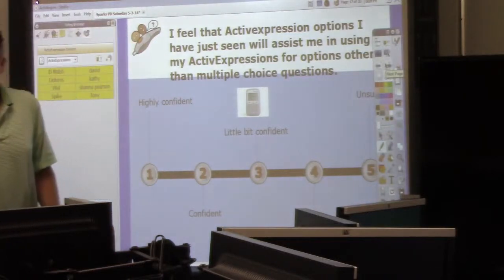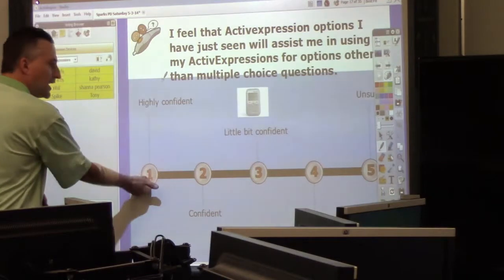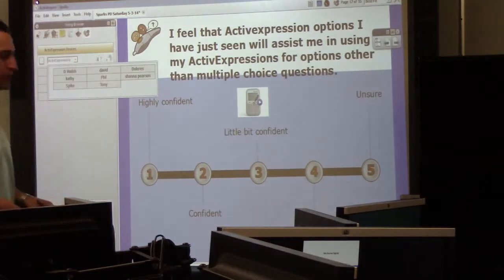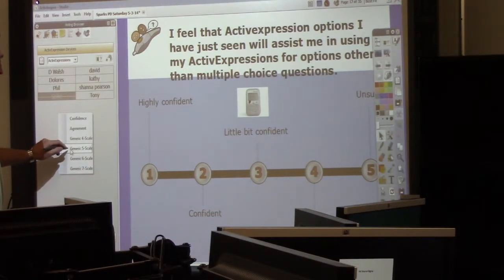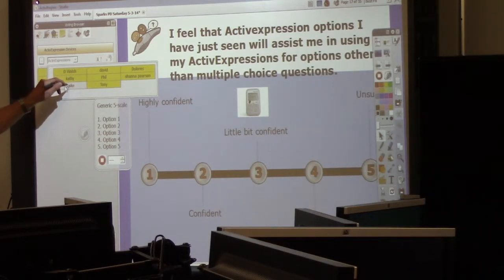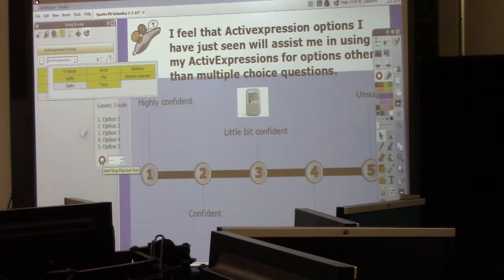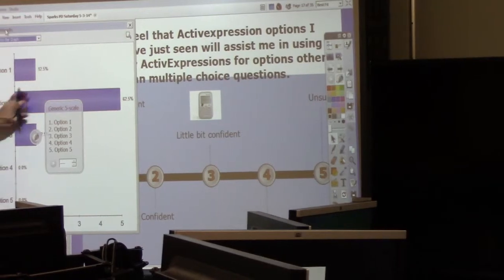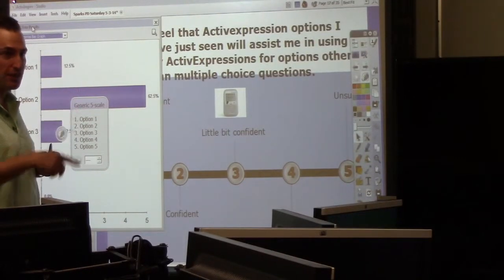Sparks HS PD 5-3-14 Likert Scale